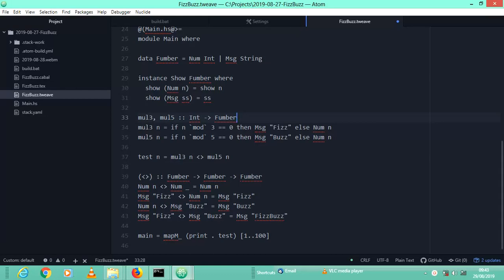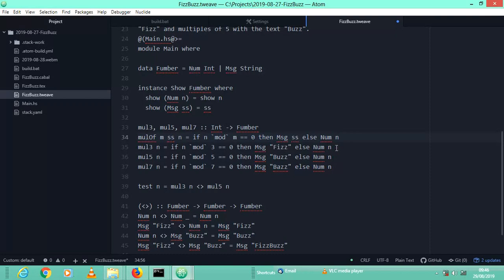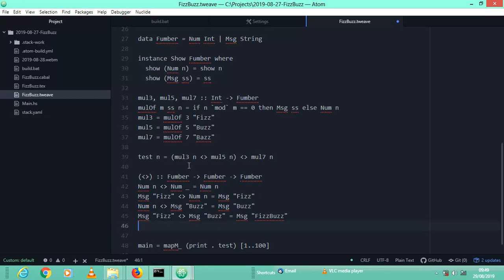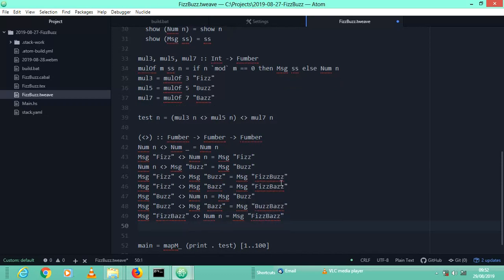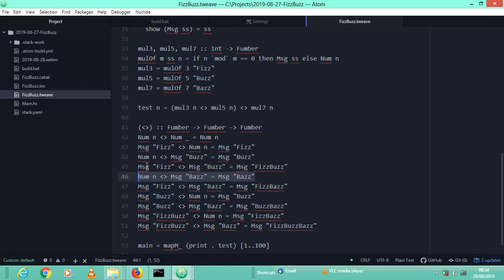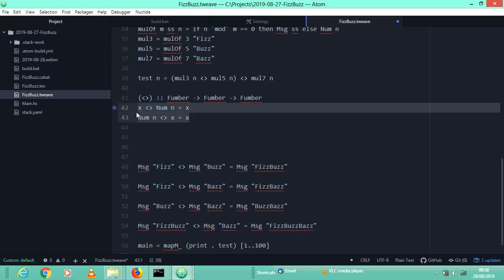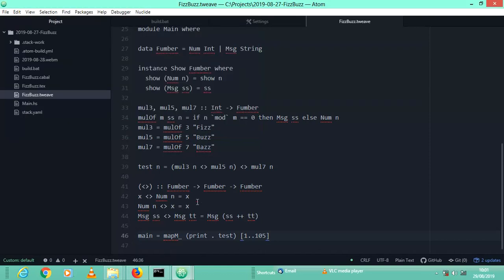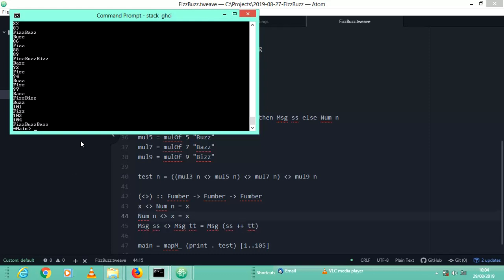Fizzbuzz Part 1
In this video we tackle a common follow-up question to the original FizzBuzz problem.